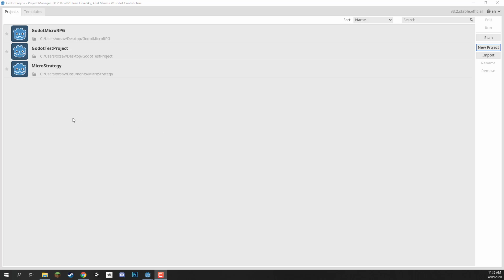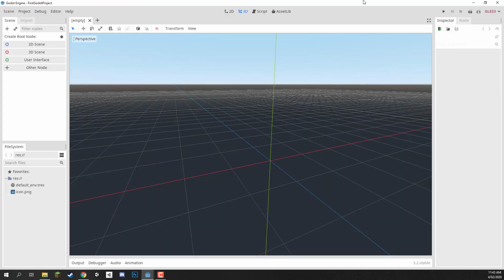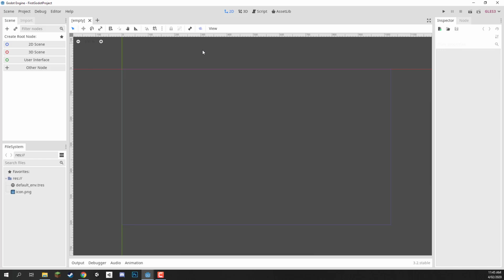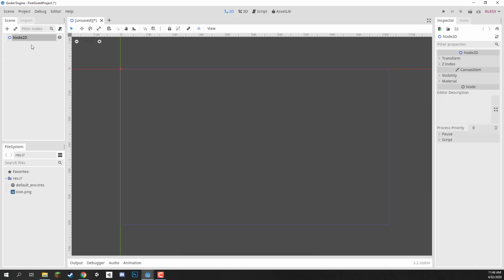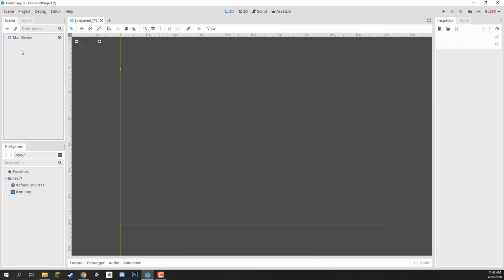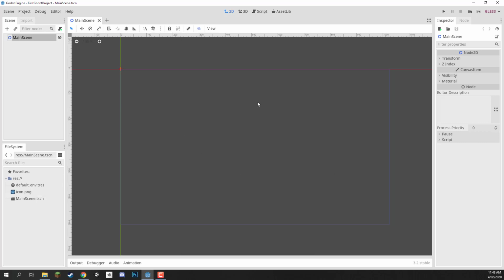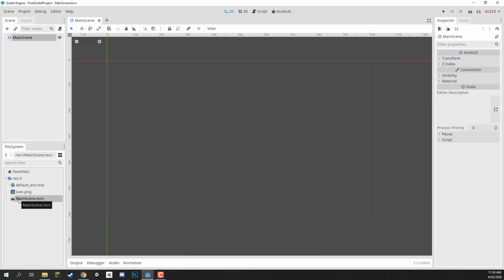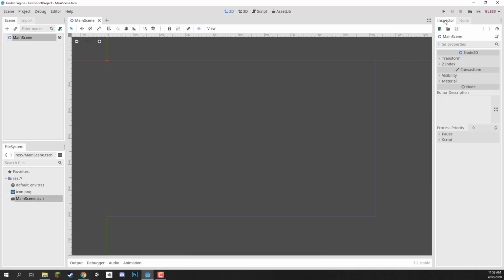Godot Tutorial - Learning the Godot EDITOR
TRANSCRIPT

Welcome back, everyone. In this lesson, we are gonna be creating our first Godot project and just having an overview of the editor looking at all the different things and just getting an understanding of how this engine works. So first of all, we are here in our Godot project manager. This can be launched by double-clicking on the exe application which we downloaded in the previous lesson. And here in the project manager we have a list of all of our existing projects. I already have some here because I've corrected some projects in the past but if this is your first time launching Godot this will most likely be empty. There's also this Templates tab, which allows us to download some existing templates of the Godot website, which could be interesting if you wanna learn how to do a certain thing in the engine. But for us right now, we're gonna go back to the Projects tab and we want to click on the New Project button right here. This will launch up this little window right here and what we want to do is first of all, give our project a name. So, I'm just gonna give this one, let's just say, this FirstGodotProject. And as you can see here, it also says, please choose an empty folder. By default, this will set the project path to be the folder where you have the exe installed. So what we can do is just click on Create Folder. It will create a new folder here in My Documents for example because that is where this application is and we can then click Create and Edit. And here we are inside of the Godot engine. It may be a bit confusing because there's lots of buttons, lots of options, lots of different windows, but we'll get an understanding of how they all work very shortly. So first of all, you can see in the middle here, we have this 3D view of our world. And what we need to do is switch it back over to 2D since that is what we're gonna be working with. So up here, at the top, you'll see 2D, 3D, Script and Asset Library. Let's just click on 2D and it will switch us over to a 2D mode where we can see it on a flat plane. So let's begin with the concept of scenes and nodes in Godot.